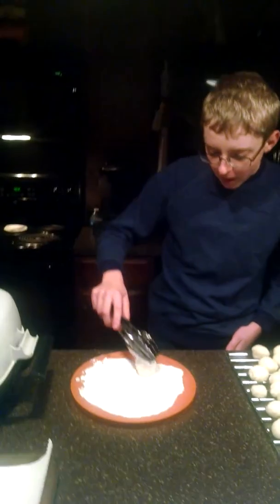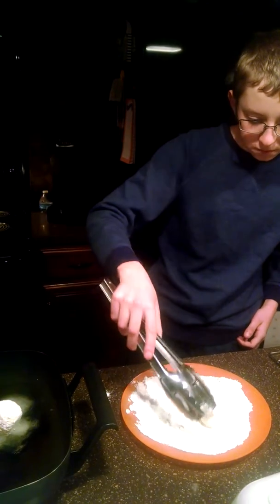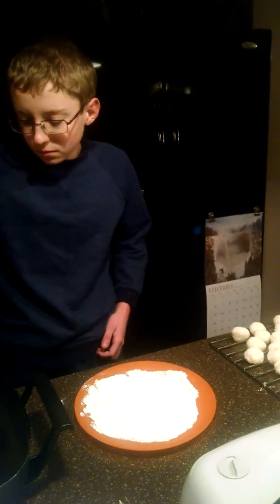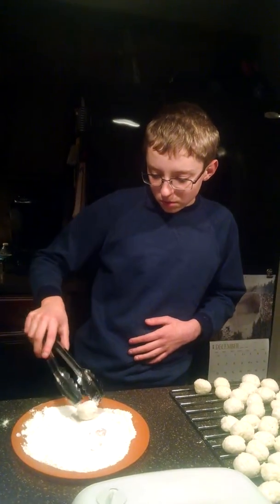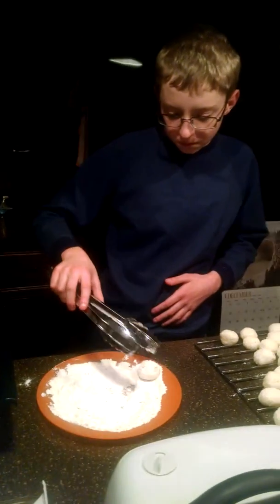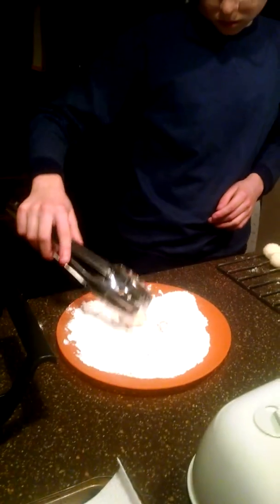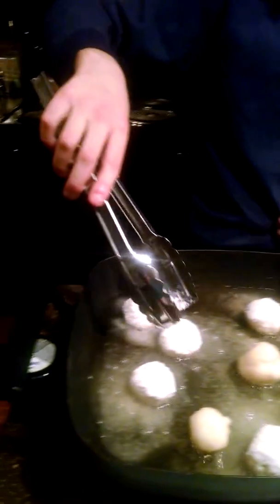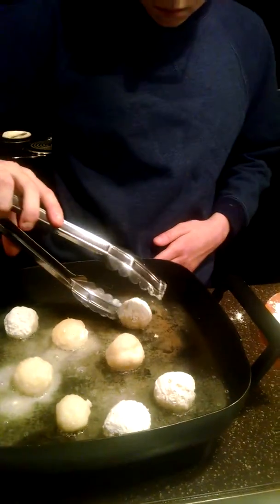Recipe take 4